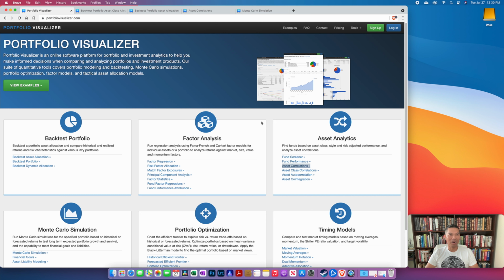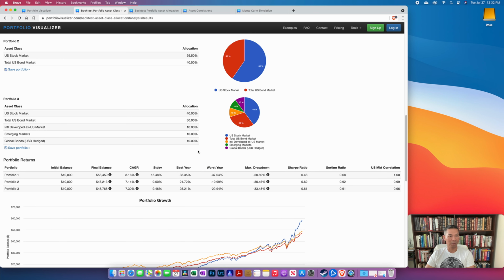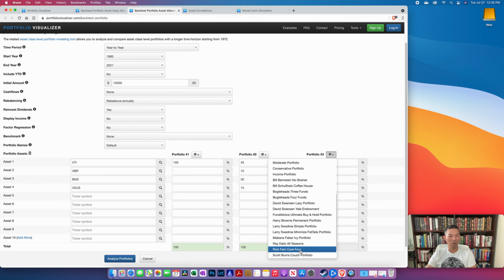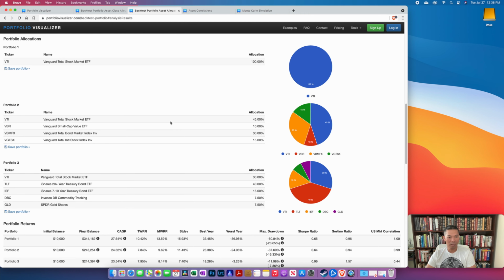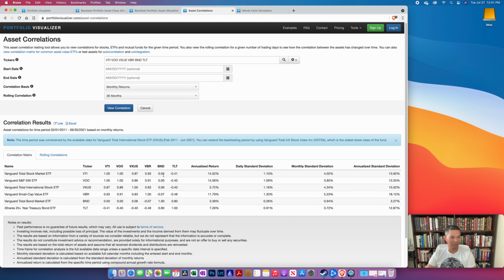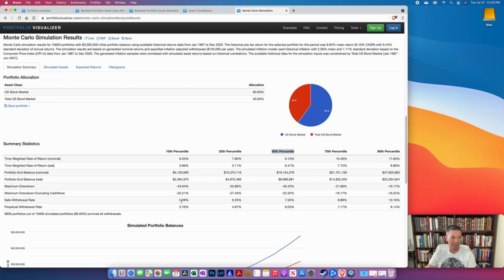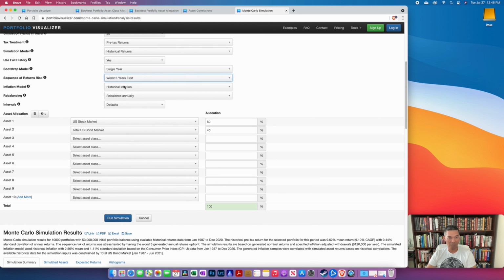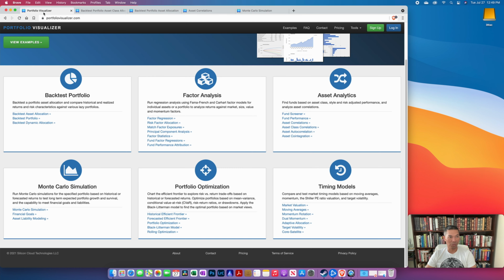Portfolio Visualizer Quick Walkthrough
One of my favorite tools to test investment ideas is Portfolio Visualizer.  It allows me to view asset correlations, do back testing of different investment portfolios, either at the asset class level or the individual investment levels, as well as run various Monte Carlo simulations for either drawdowns or accumulation.

There are other tools available on Portfolio Visualizer but these are the tools I use most often.  I hope you find this relatively quick walkthrough useful!